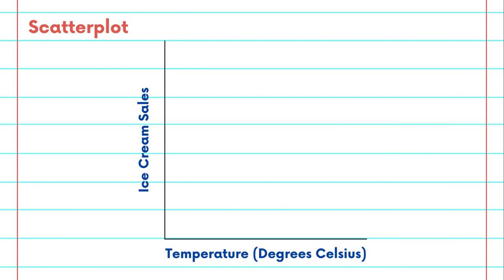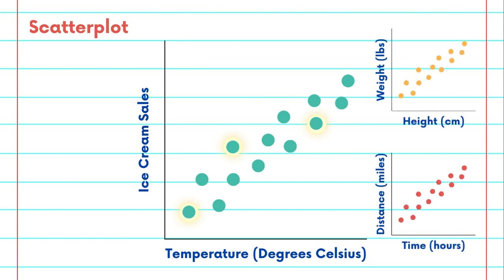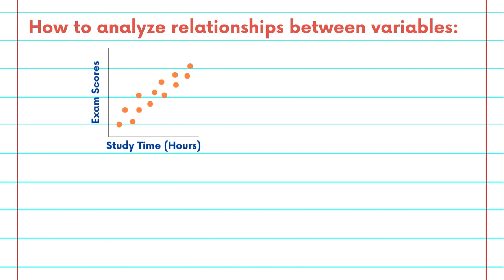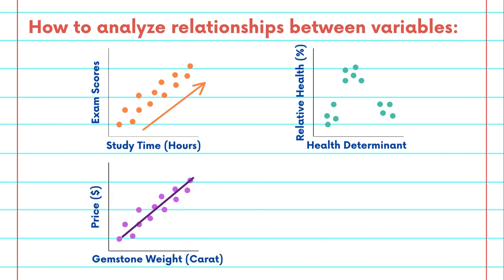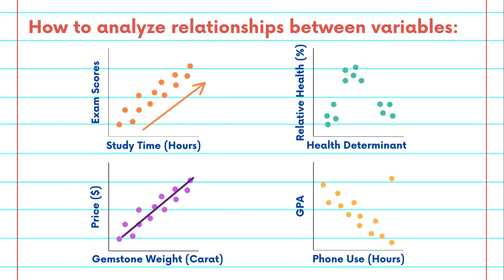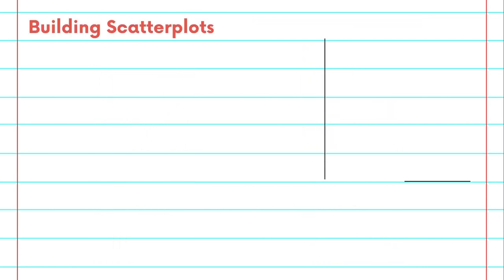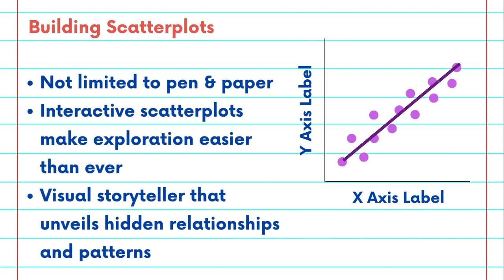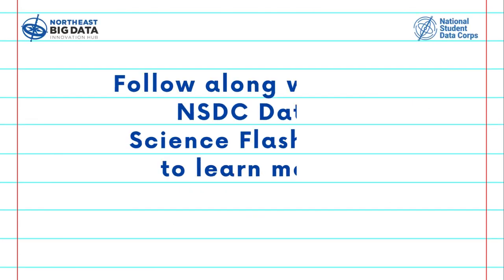Data Visualizations Flashcard #6: What is a Scatterplot?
Learn about Data Visualization with the National Student Data Corps!

Review how to analyze relationships between variables by using a scatterplot! Learn more about these concepts throughout the Data Visualizations Collection of the NSDC Flashcard Video Series.